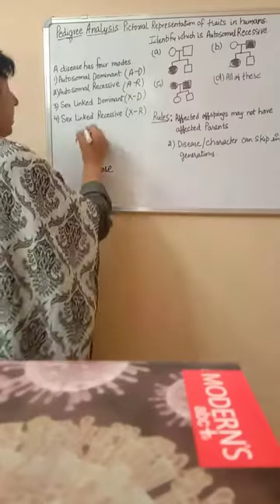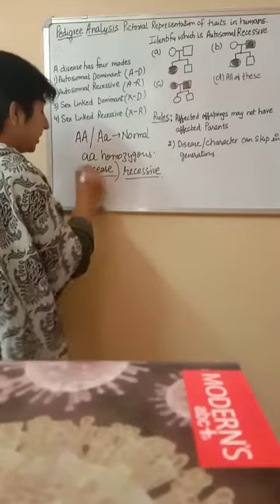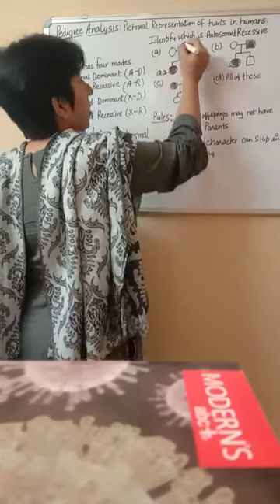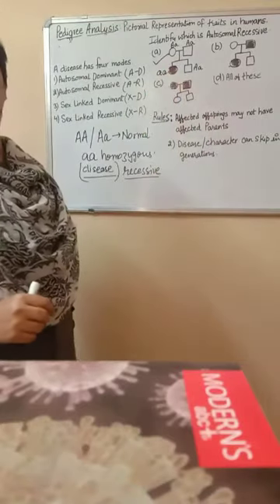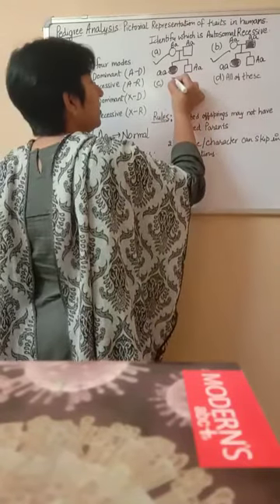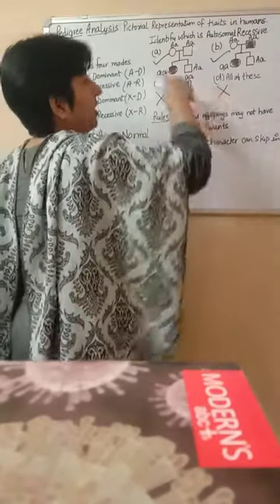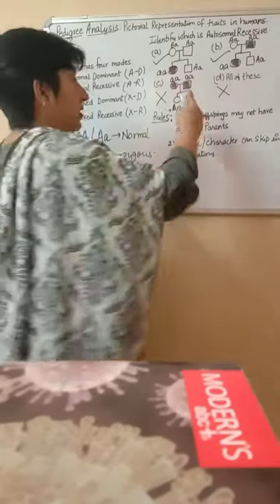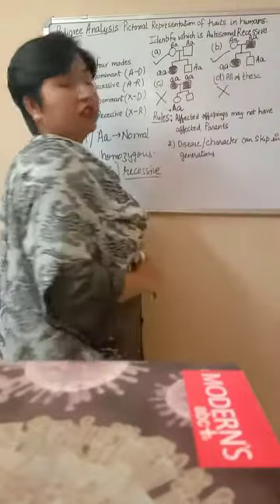Pedigree Analysis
Autosomal Recessive disorder